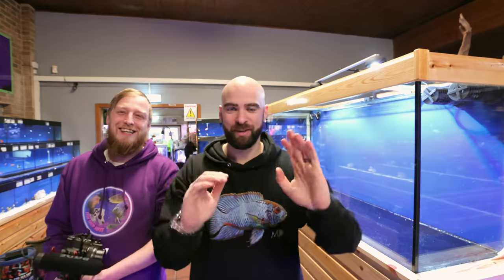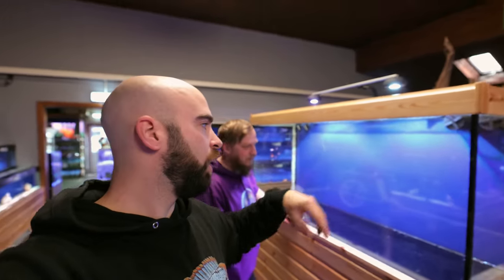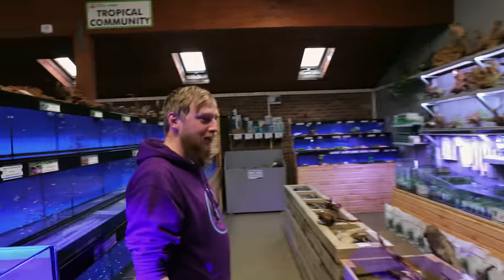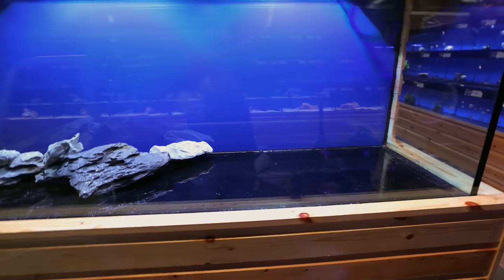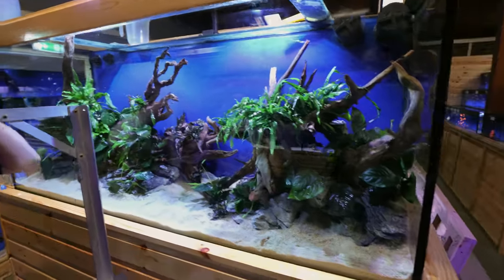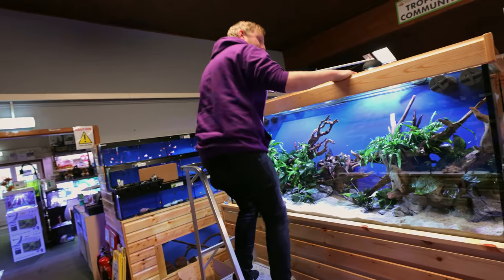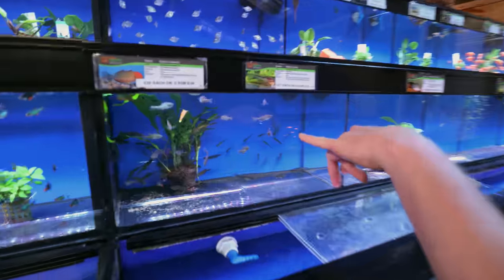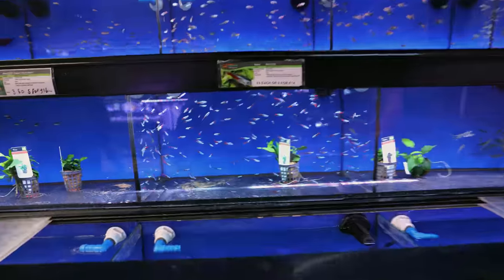600 Fish Nano Community Tank: EPIC 6ft 500 Litre, Planted Aquascape Tutorial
6ft tank build video. Me and @FishShopMatt  made an epic 600 fish aquascape in the 500 litre aquarium at Maidenhead Aquatics, Wimborne. It turned out great and will only get better with time as well!